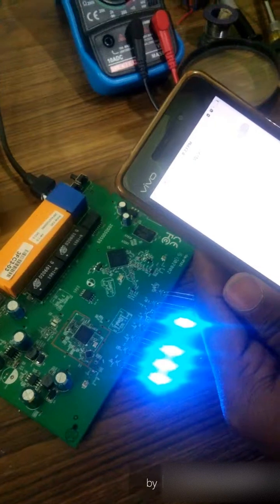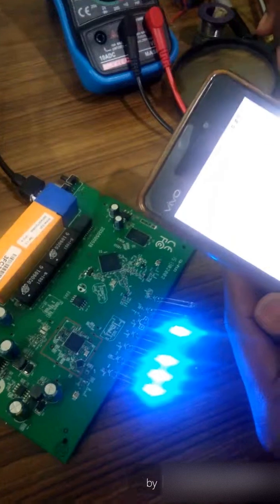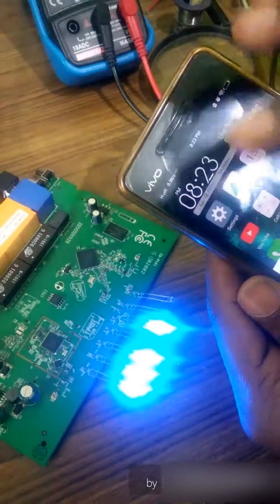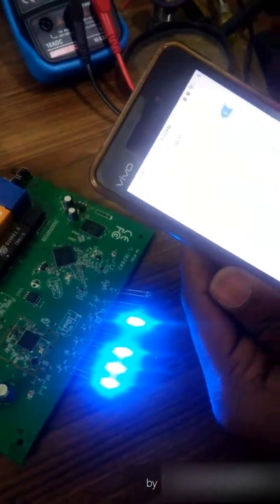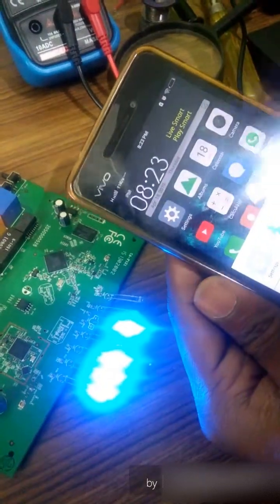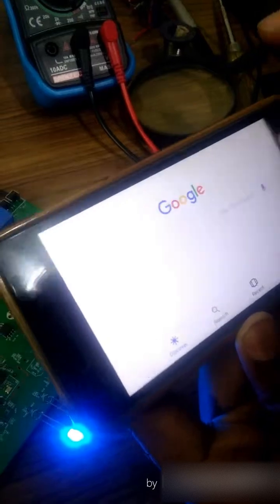📶💻Repaired - TP link Archer C20 router not powering on - Part 2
TP link router Archer C20 not powering on - Troubleshooting - Repaired - Part 2